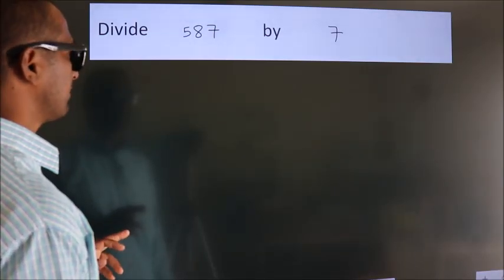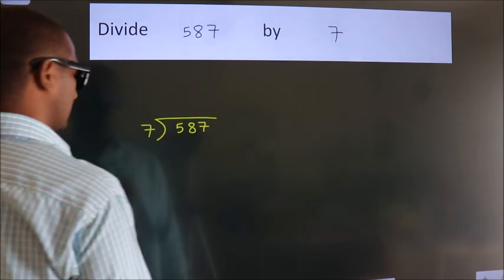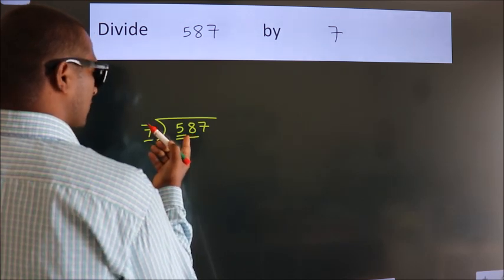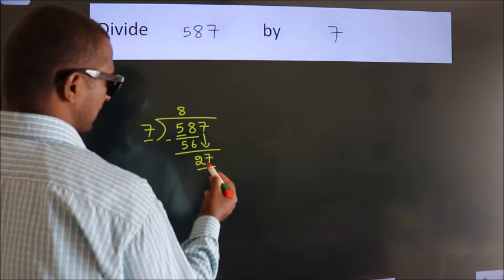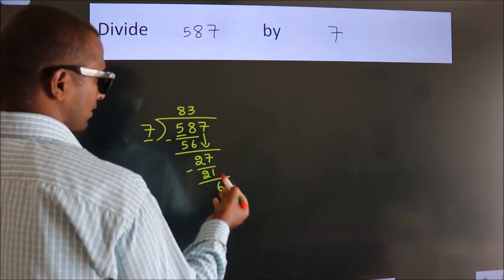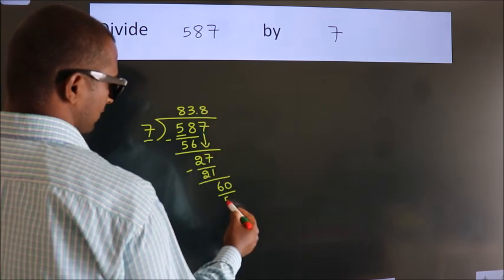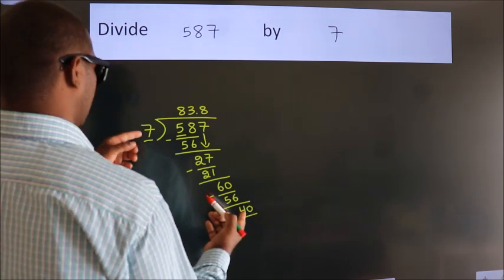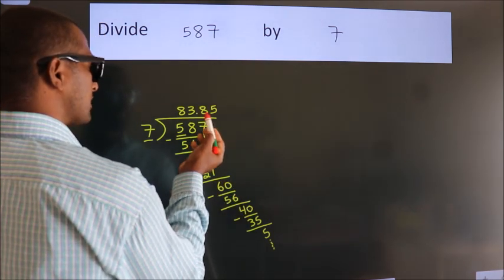Divide 587 by 7 Divide completely